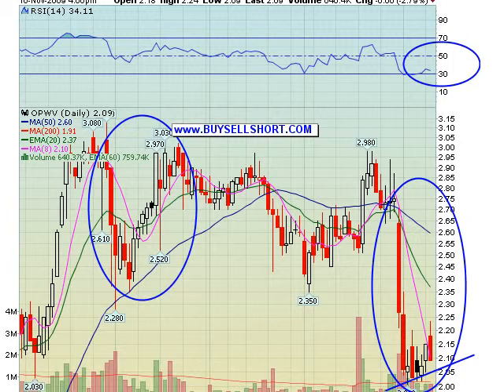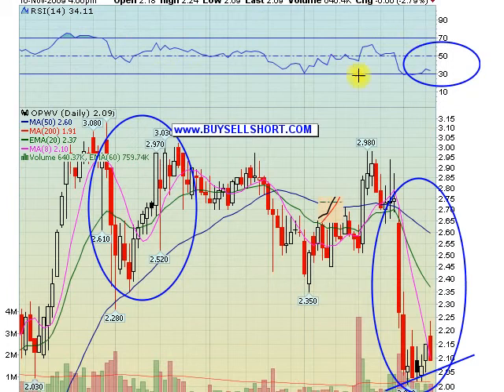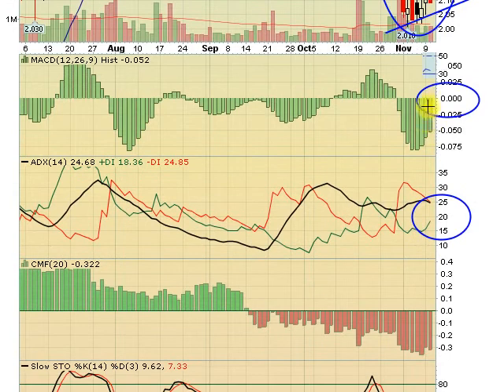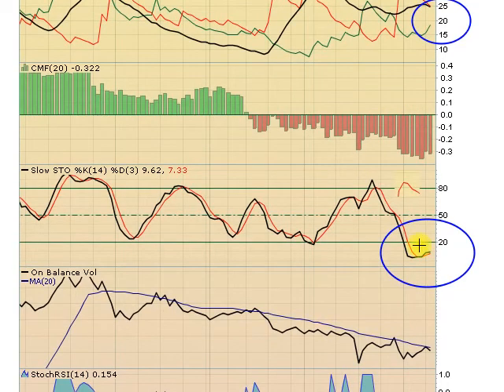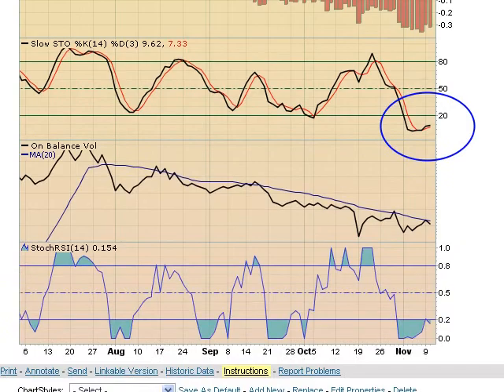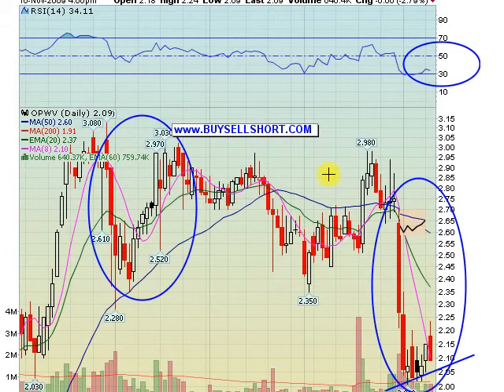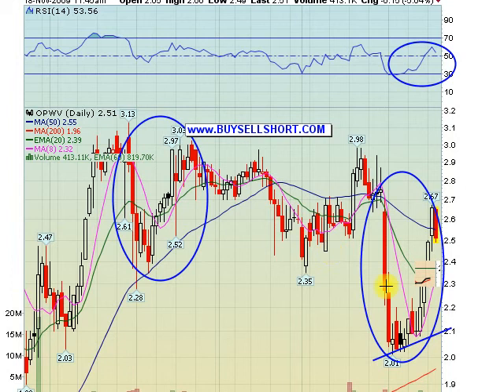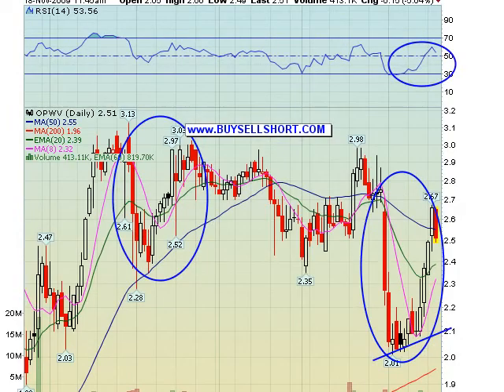reading charts 20 day EMA